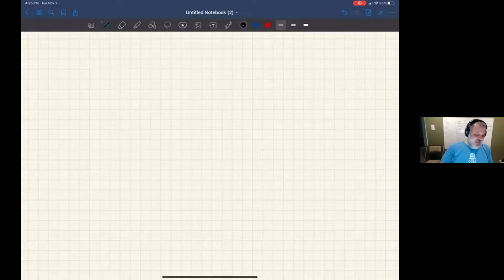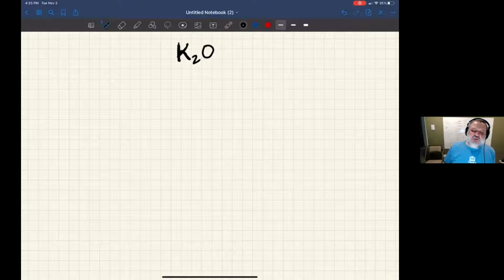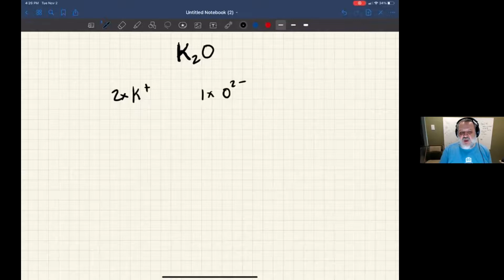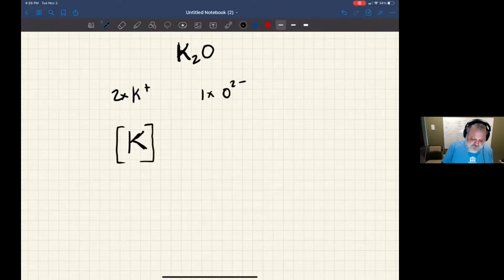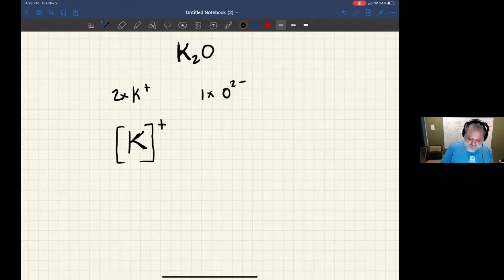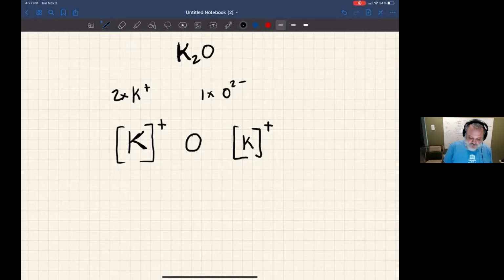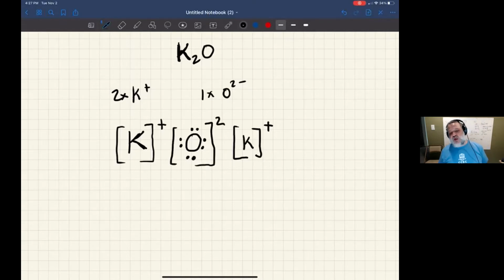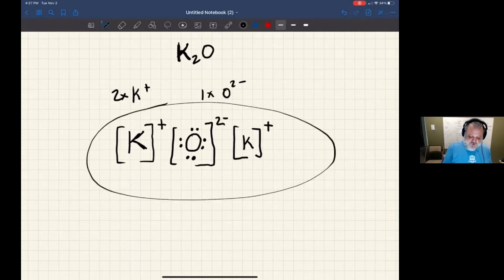Introductory Chemistry - Chapter 10 - Problem 2